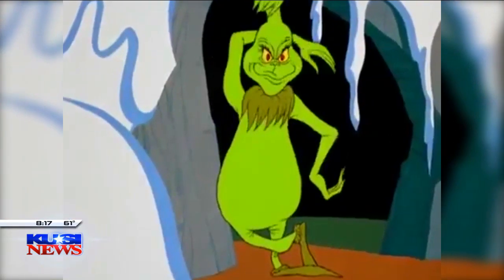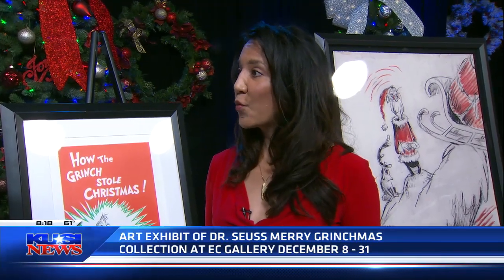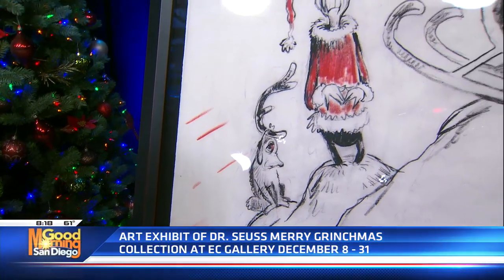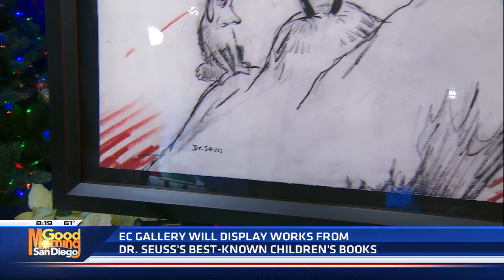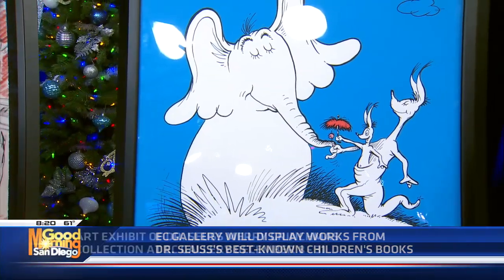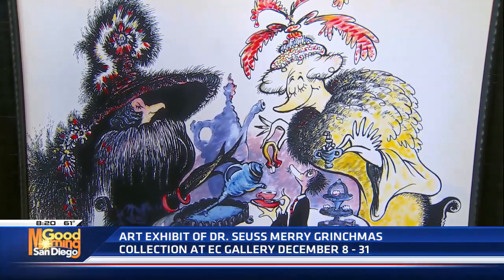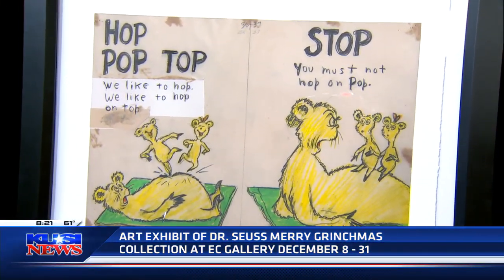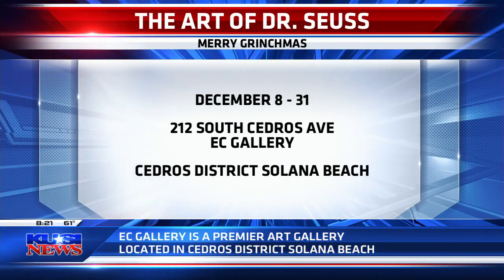The Art of Dr. Seuss Collection.